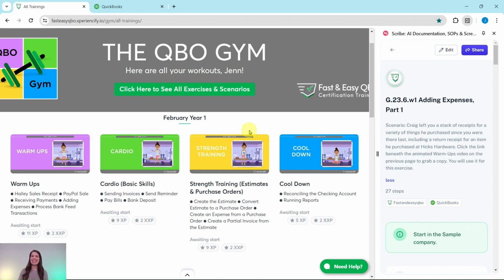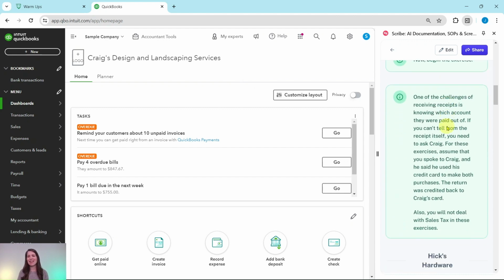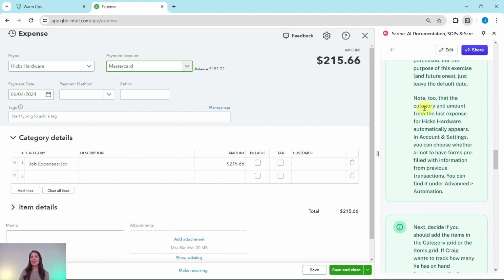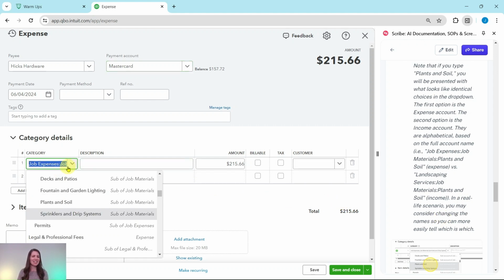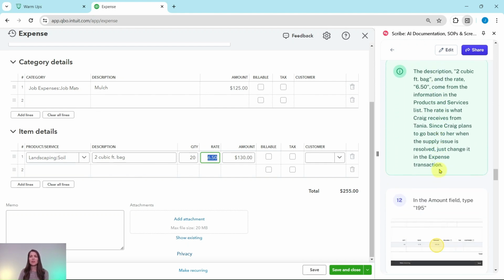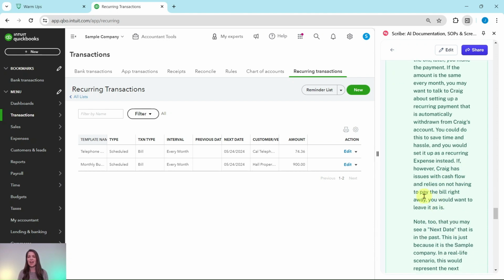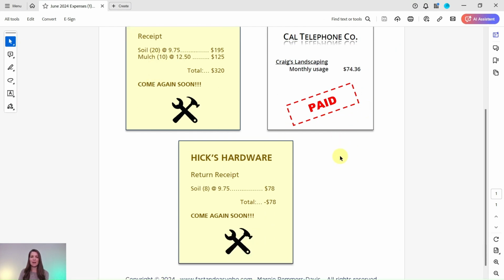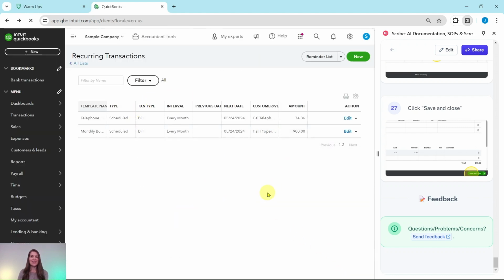Let's Practice QBO - Adding Expenses, Part 1